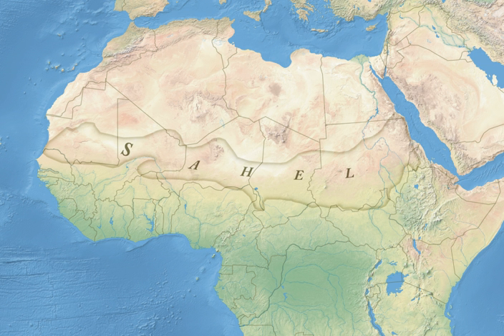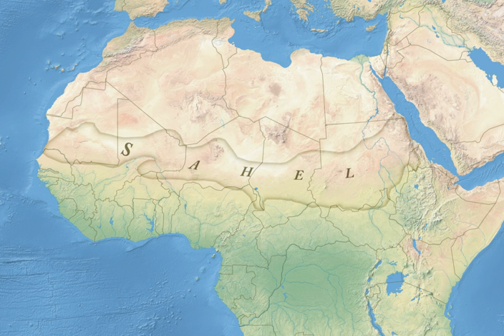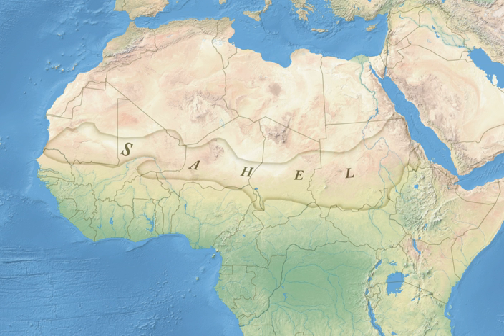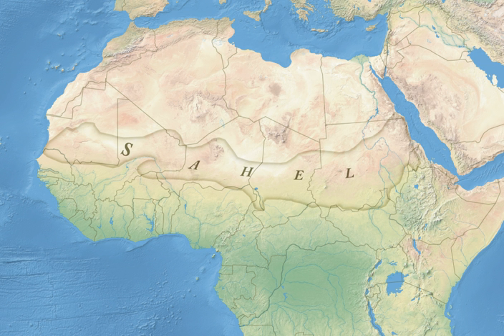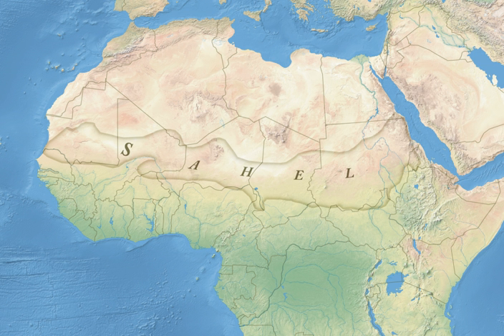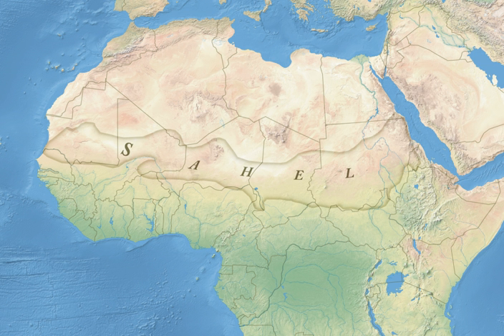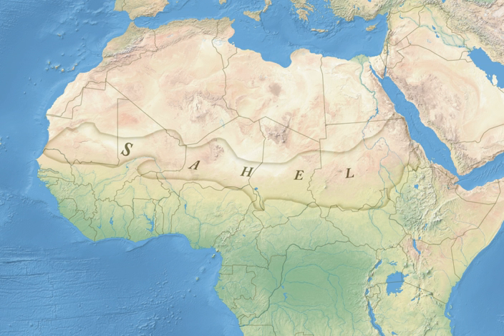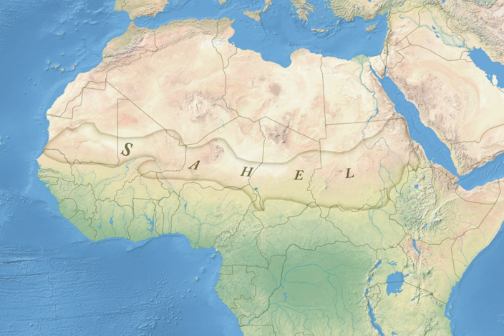Sahel | Wikipedia audio article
00:01:10 1 Geography
00:02:25 2 Flora and fauna
00:04:24 3 Climate
00:07:47 4 Culture
00:08:33 5 History
00:08:42 5.1 Early agriculture
00:09:15 5.2 Sahelian kingdoms
00:10:19 5.3 Colonial period
00:11:08 6 Recent droughts
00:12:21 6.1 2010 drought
00:13:56 7 Desertification and soil loss
00:15:04 8 Instability and violence

- Socrates

SUMMARY
The Sahel () is the ecoclimatic and biogeographic zone of transition in Africa between the Sahara to the north and the Sudanian Savanna to the south. Having a semi-arid climate, it stretches across the south-central latitudes of Northern Africa between the Atlantic Ocean and the Red Sea. The name is derived from the Arabic word sāḥil (ساحل, Arabic pronunciation: [ˈsaːħil]) meaning "coast" or "shore" in a figurative sense (in reference to the southern edge of the vast Sahara), while the name Swahili means "coastal [dweller]" in a literal sense.
The Sahel part of Africa includes (from west to east) parts of northern Senegal, southern Mauritania, central Mali, northern Burkina Faso, the extreme south of Algeria, Niger, the extreme north of Nigeria, central Chad, central and southern Sudan, the extreme north of South Sudan, Eritrea, Cameroon, Central African Republic and the extreme north of Ethiopia.Historically, the western part of the Sahel was sometimes known as the Sudan region. This belt was roughly located between the Sahara and the coastal areas of West Africa.